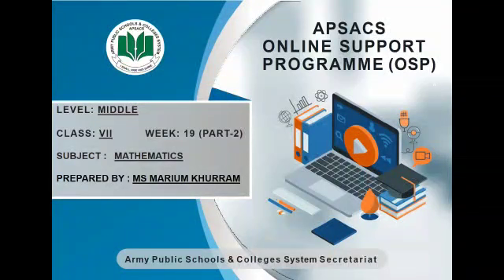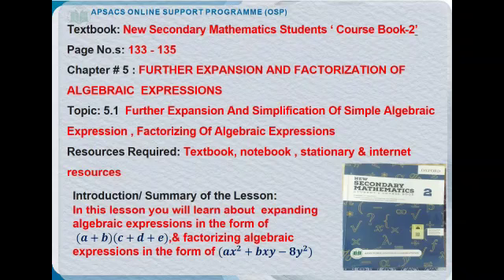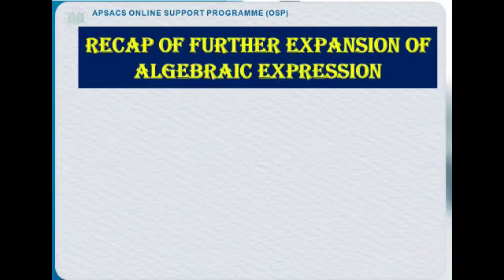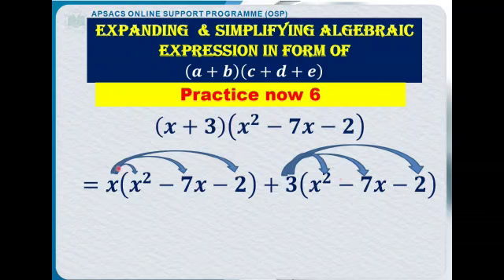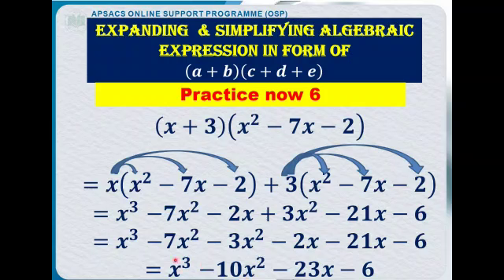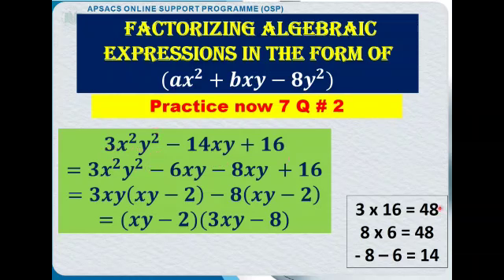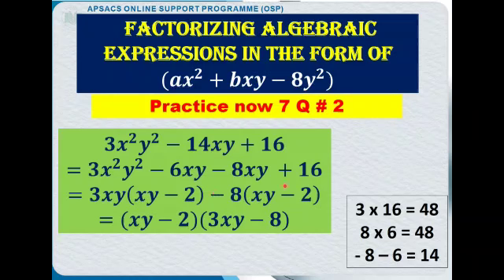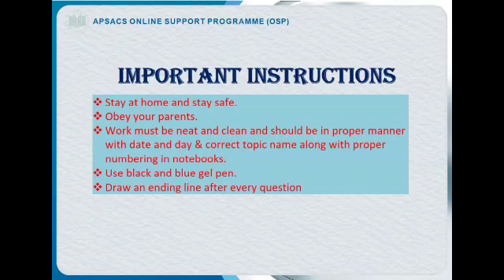Class 7_Week 19th_Math_Part-02